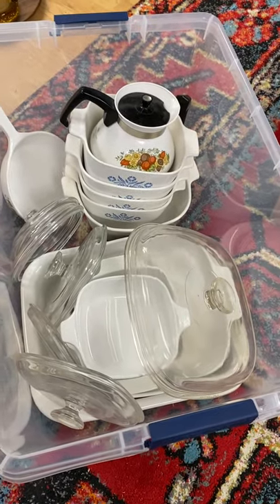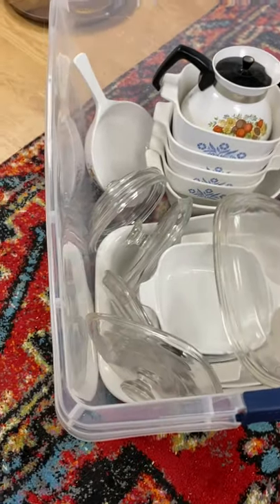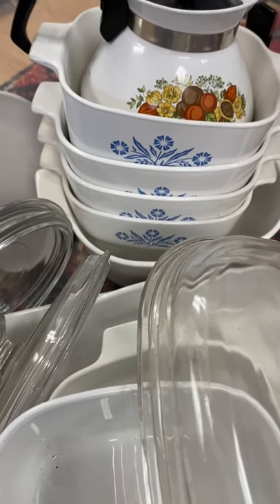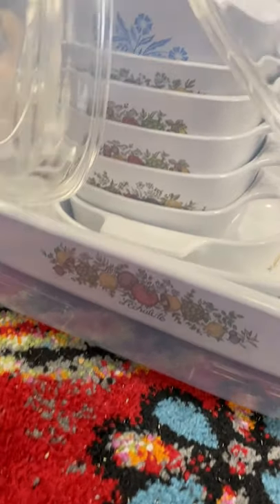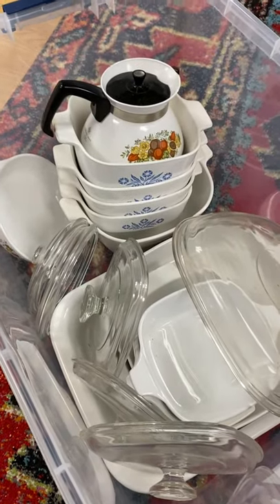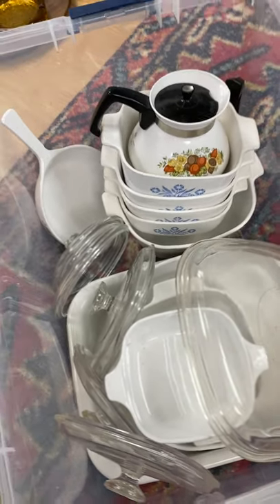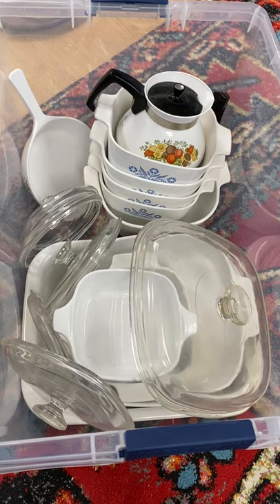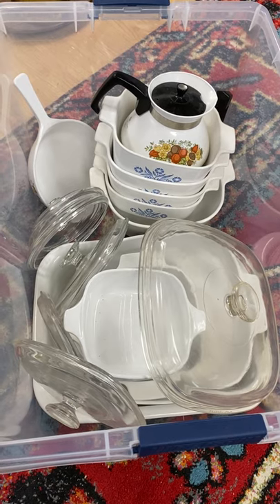Have You Seen How Much Money CorningWare Sells For On Ebay?